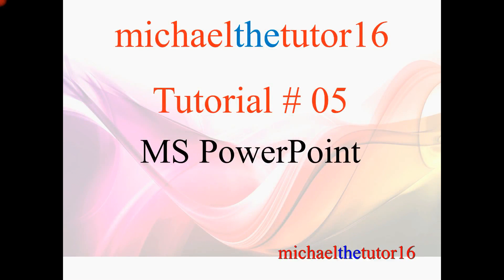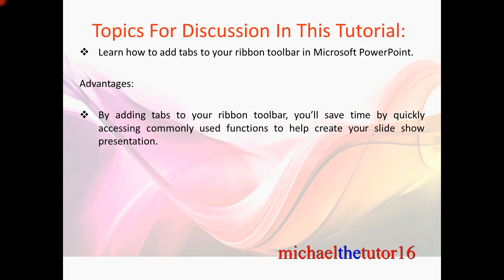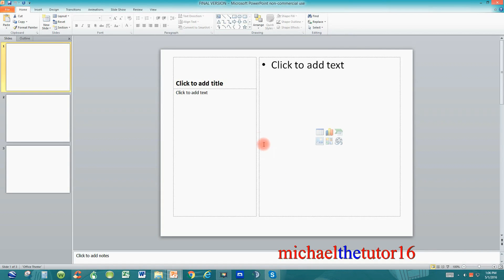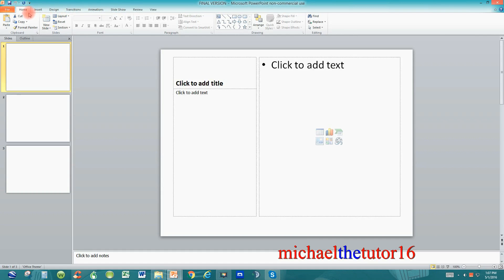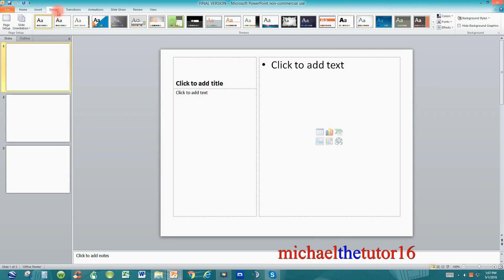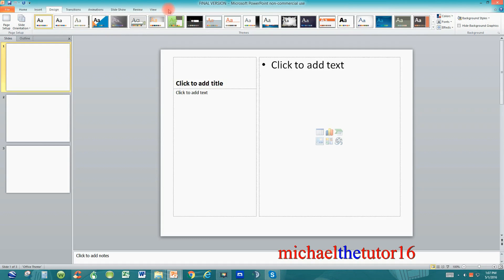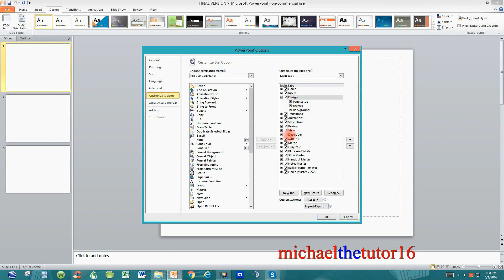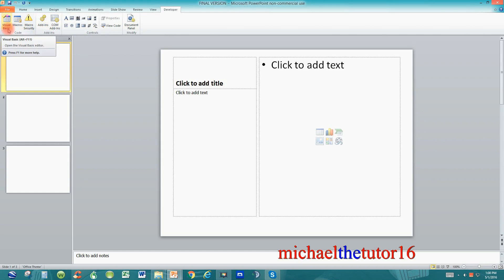VIDEO #05 (PowerPoint 2010) - Adding a tab to the ribbon toolbar in PowerPoint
In this tutorial video, I will demonstrate how to add a tab to your ribbon toolbar in Microsoft PowerPoint.